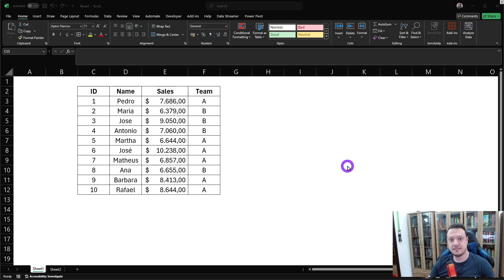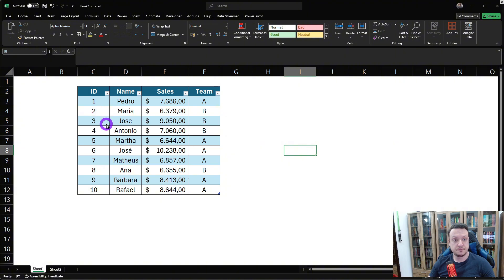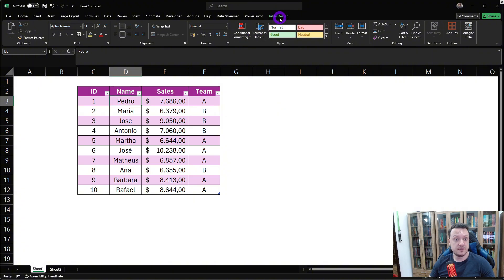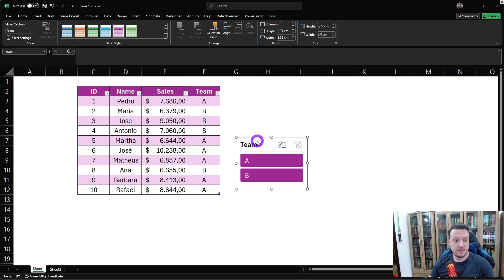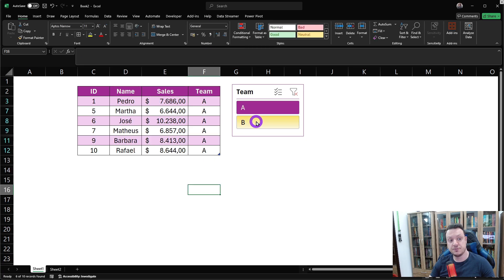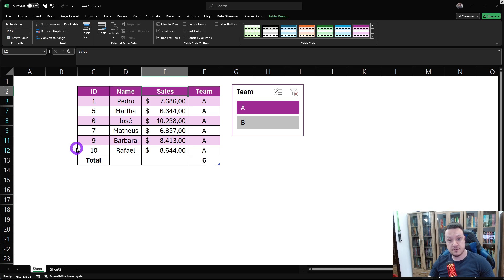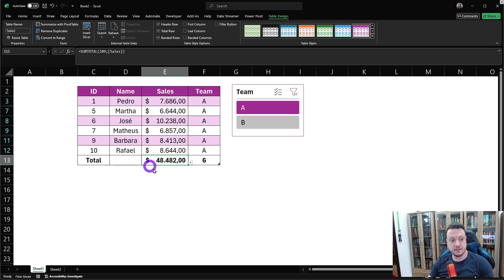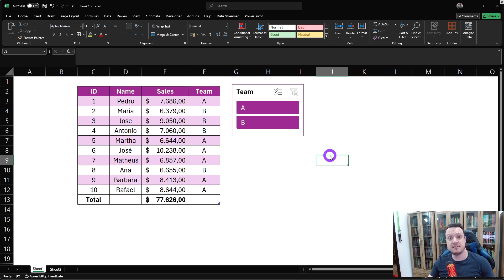THE SECRET TRICK I ALWAYS use in EXCEL and you should too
📋 Formatting Tables in Excel: Give Your Spreadsheets a Professional Look!

Are you familiar with Excel's Format as Table feature? In this video, we show how this basic function can enhance your spreadsheets with professional styles, dynamic filters, and adaptable total rows. Want to learn how to organize your data efficiently and effectively?